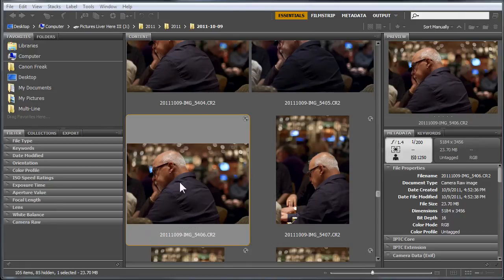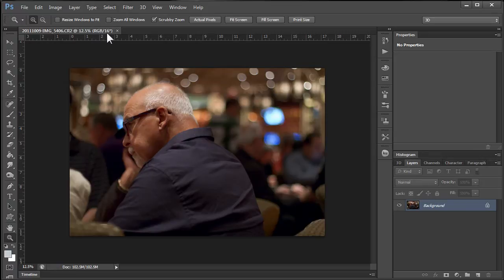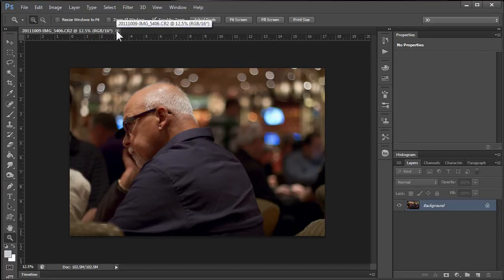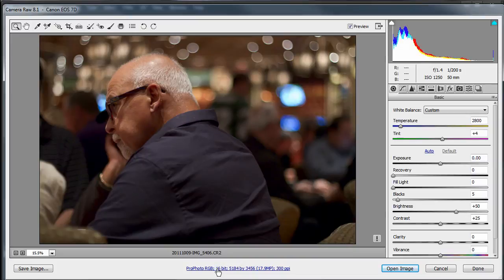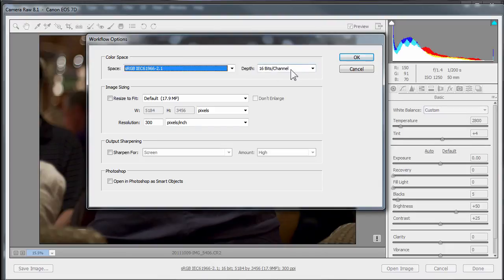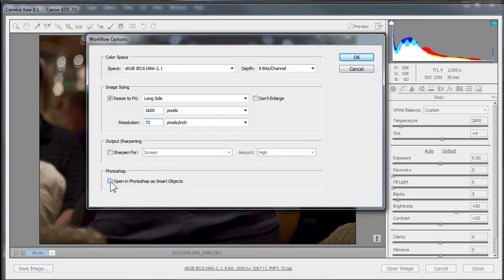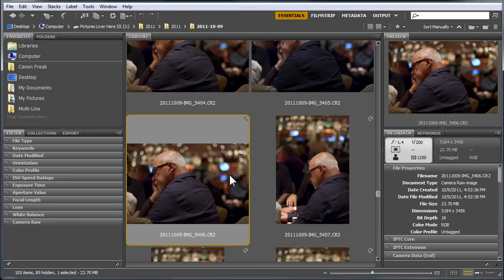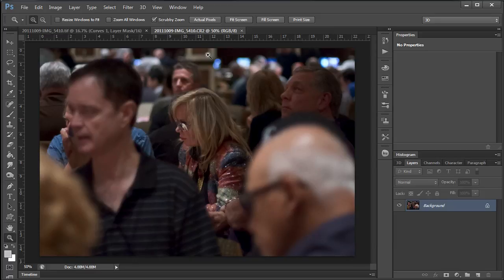Hey, Why Are Some Of The Filters Greyed Out In Photoshop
To see the entire post, "Hey... Why Are Some Of The Filters Greyed Out In Photoshop?